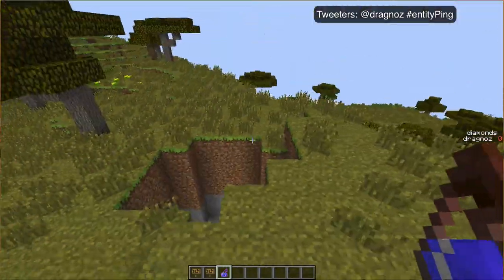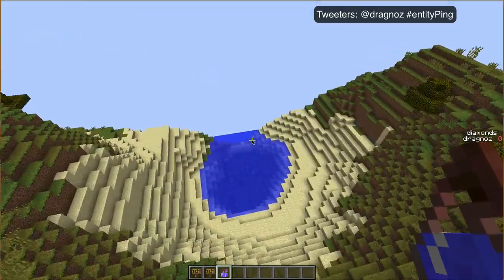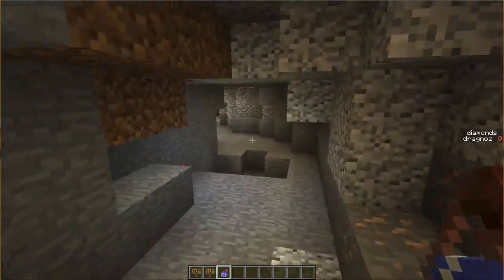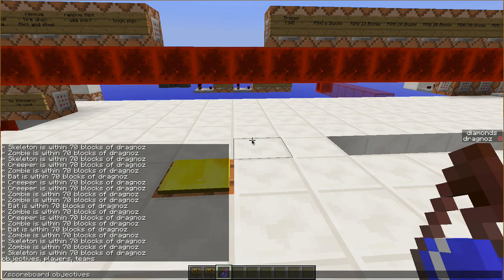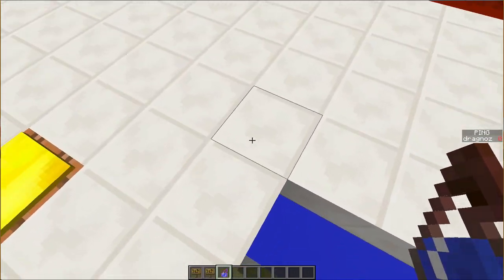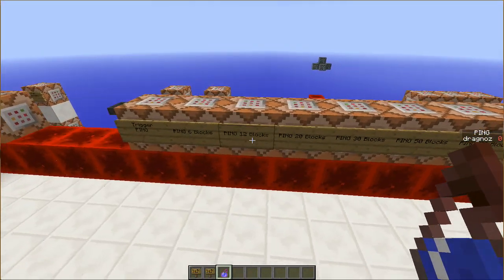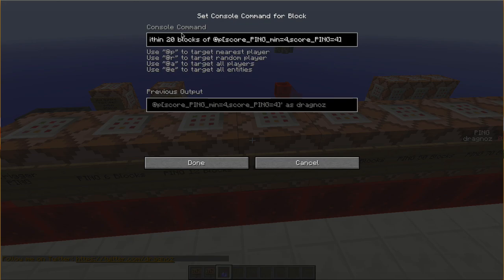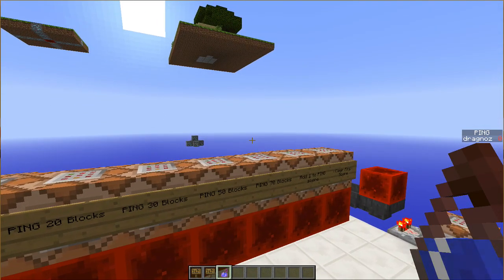Entity Proximity detection in minecraft 1.8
MAP DOWNLOAD: (Please note this is now part of Map in a Box)